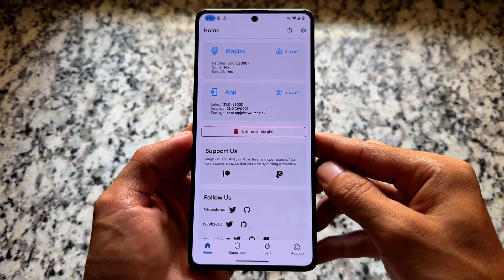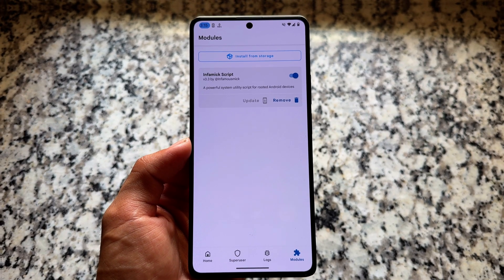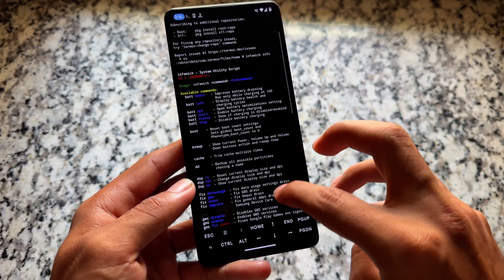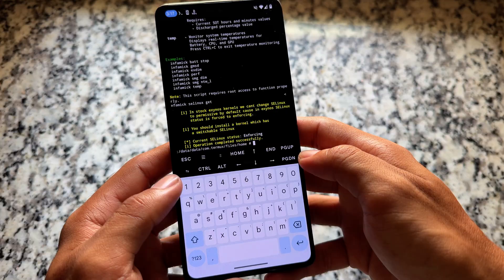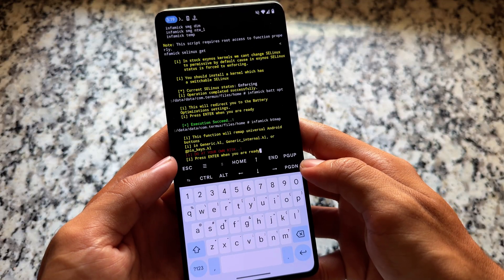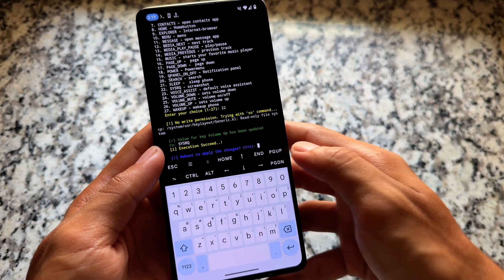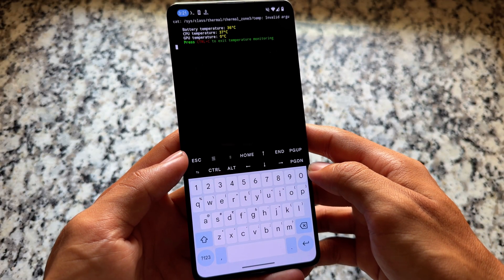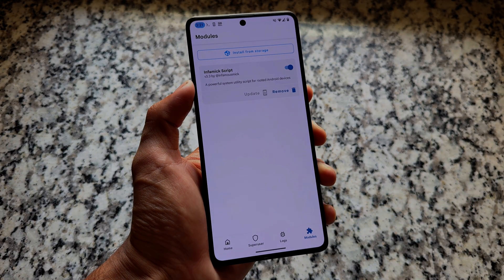🔥 Rooted Android? You NEED This Magisk Module! 💥 [Must Try 2025]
Hey guys, What's Up? Everything is good I Hope. This video will show you " 🔥 Rooted Android? You NEED This Magisk Module! 💥 [Must Try 2025] ". Watch this video until the end to understand everything.